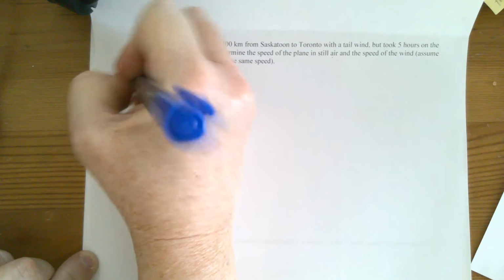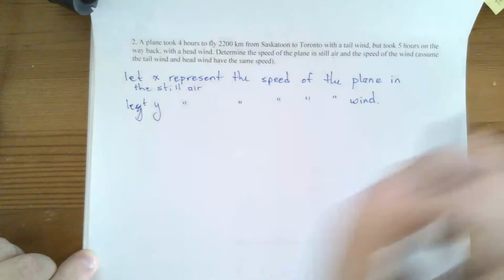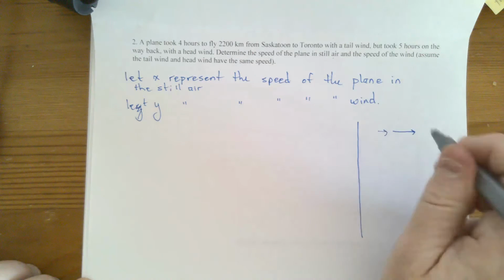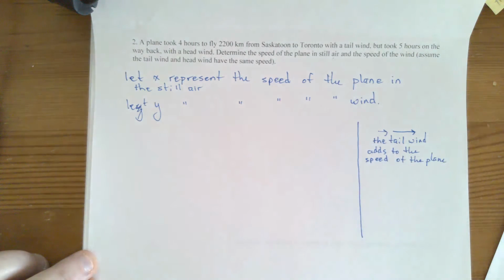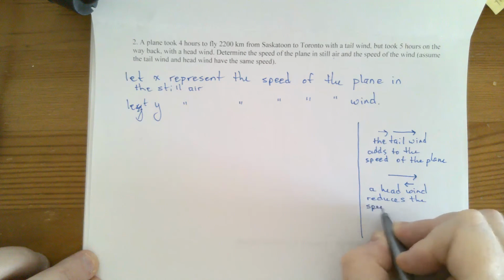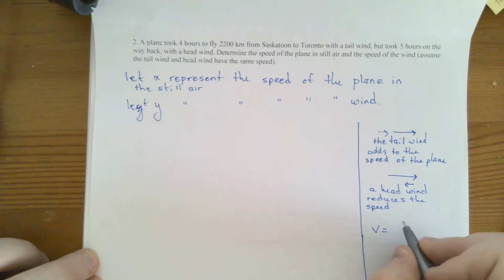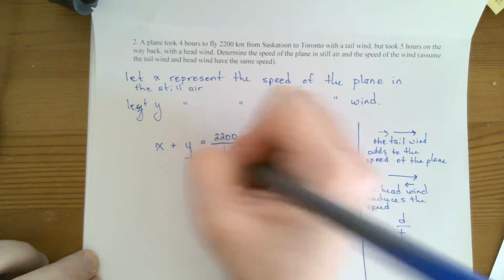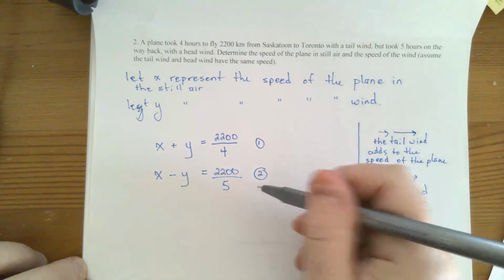Lesson #5 Plane Problem